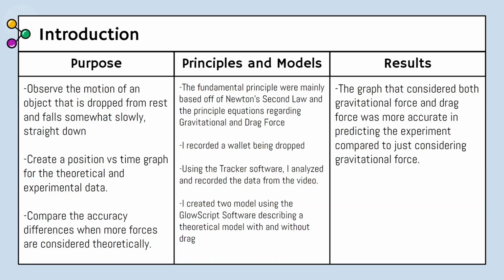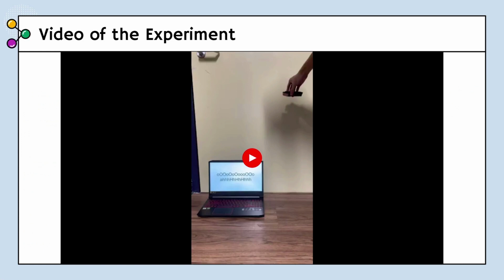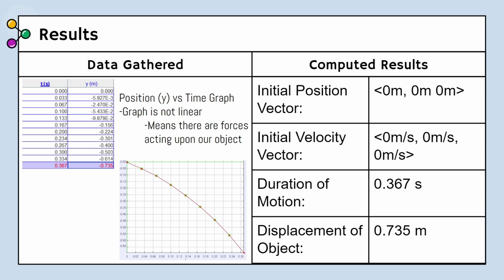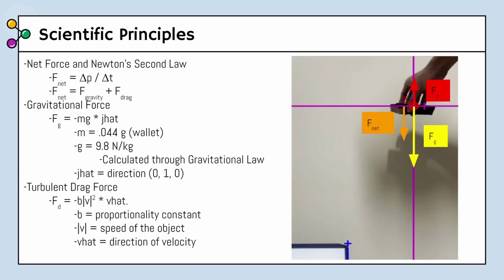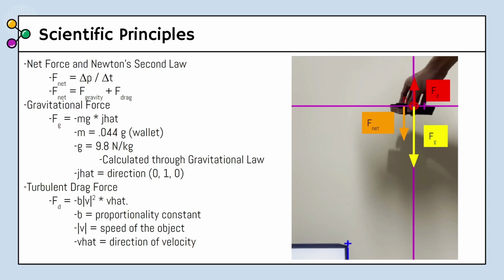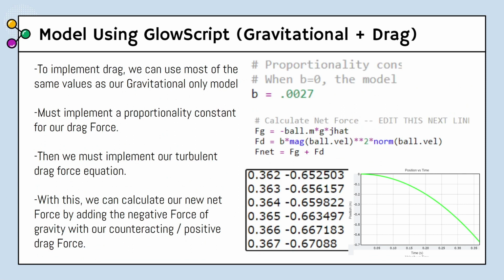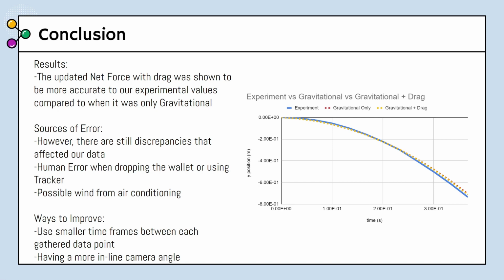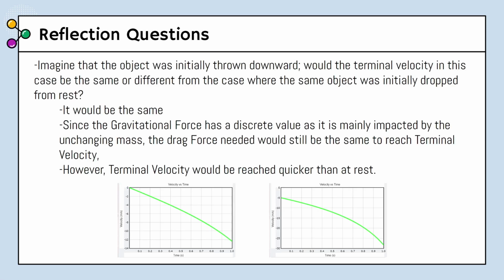PHYS 2211 Lab 2 - Ryan Pham